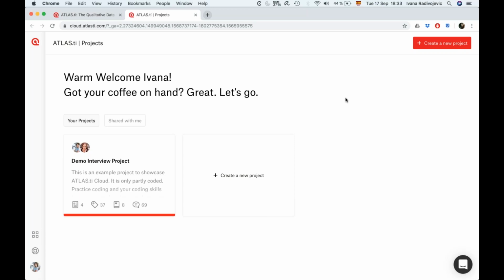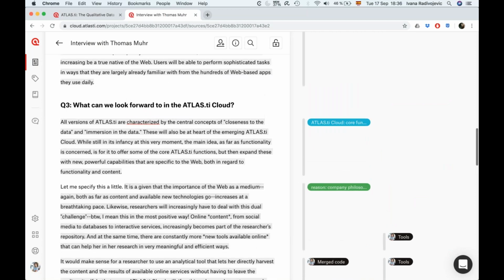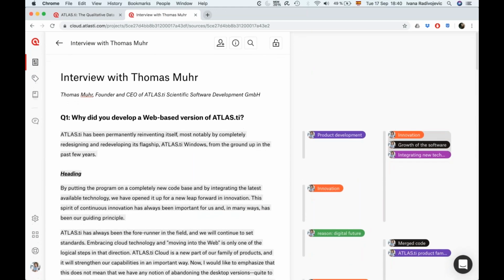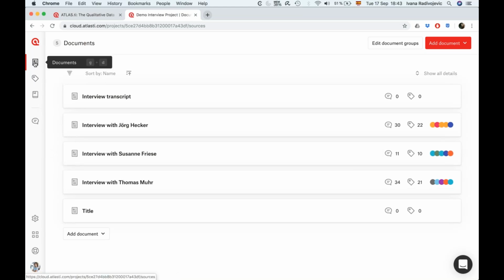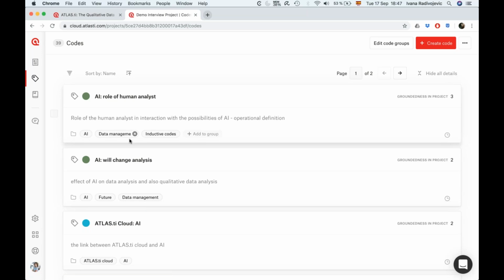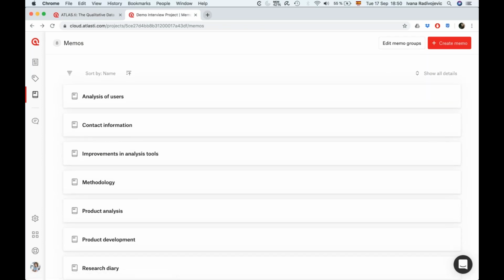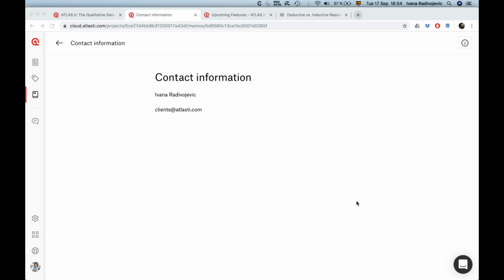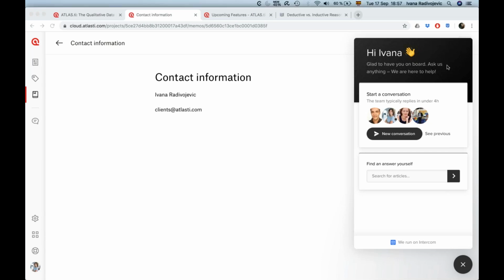ATLAS.ti Cloud webinar (Sept. 17, 2019)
ATLAS.ti Cloud webinar in English